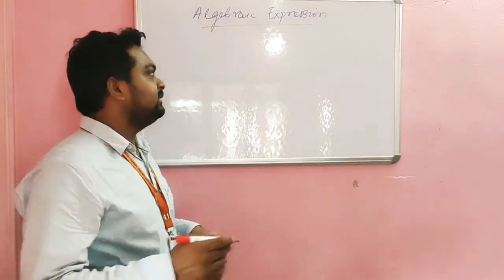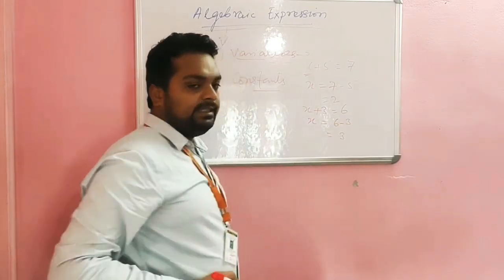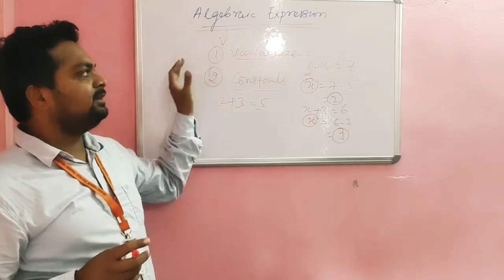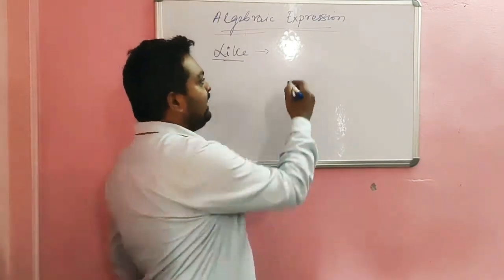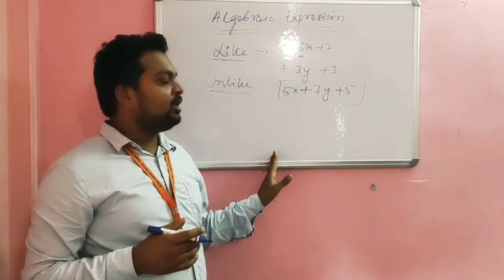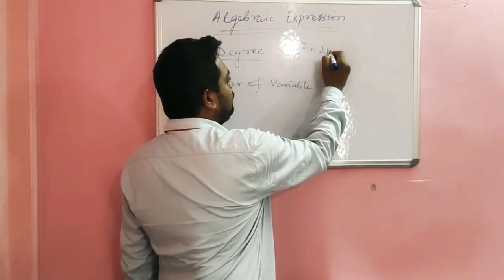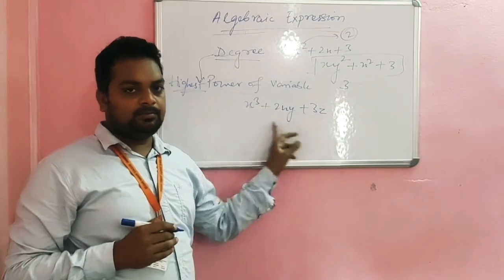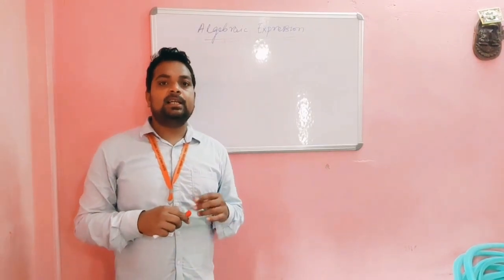ALGEBRAIC EXPRESSIONS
This is the initial part of algebra, the algebraic expressions which is very important to understand the basics of algebra. This video is much beneficial for the students of class 6, 7th and above of any state or Central board.
This is my first video if you want any more related videos you can ask me in the comment box.

Teacher name ,
            Jitendra Kumar
Thanks too,
           Kelvin buck (karan)
           Akshay dutta (bittu
For more funny, tech and vlog videos you can watch video channel link 👇 👇

Here you can see blogs and funny videos,

Here you can see tech videos,